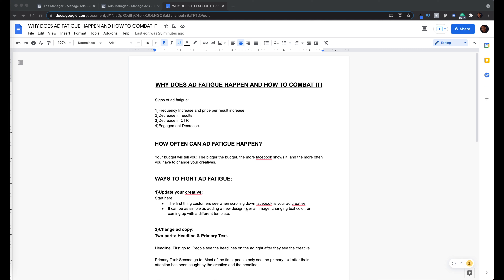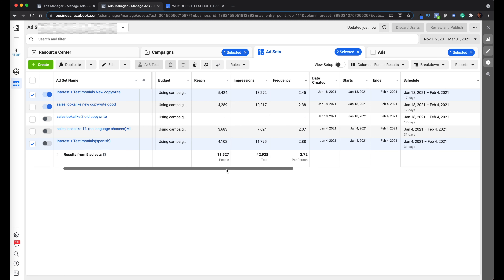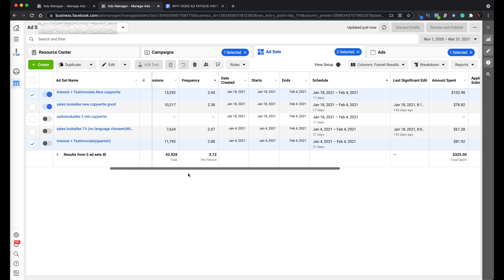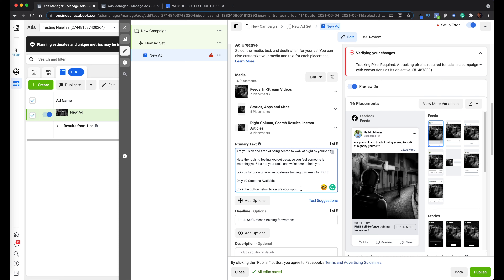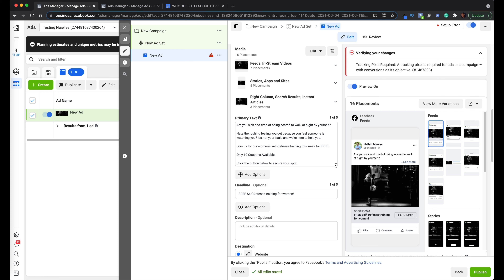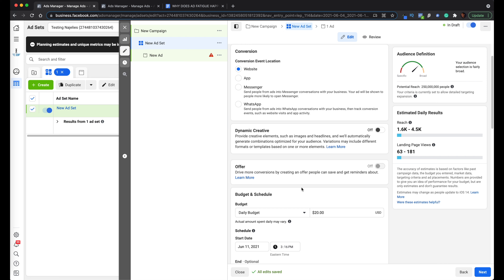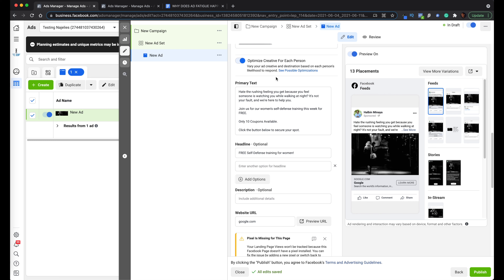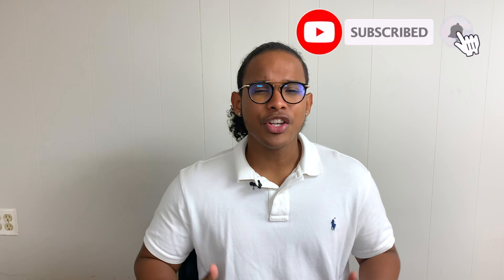Overcome Facebook Ad Fatigue Right Now With These Simple Tricks | Halbin Minaya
Has it ever happened to you that a facebook ad campaign performs really good, getting you the results that you're looking for, but then all of the sudden, results drop off. . .

This means that you may be experiencing ad fatigue. In this video, I'm going to show you exactly how to fight ad fatigue so you can keep on advertising on facebook, getting the best results, at optimal prices for your clients or yourself.

Remember to comment on any question or any topic you'd like me to make a video on, and also don't forget that my Instagram DMS is always open for questions or help.